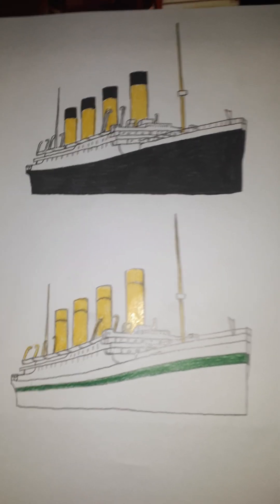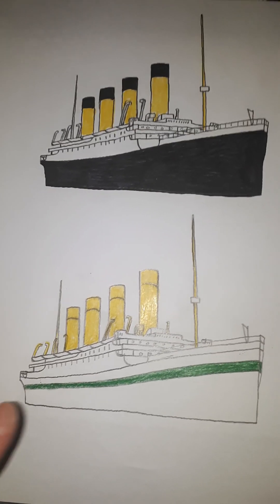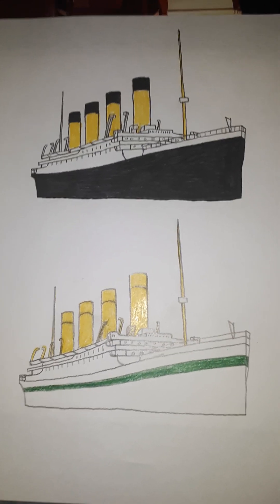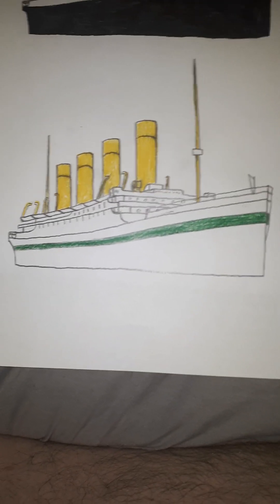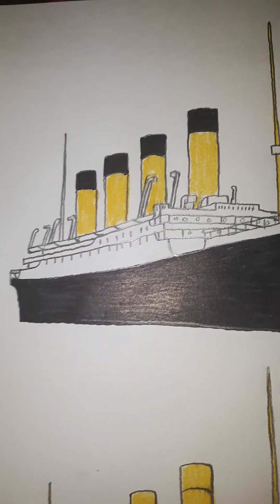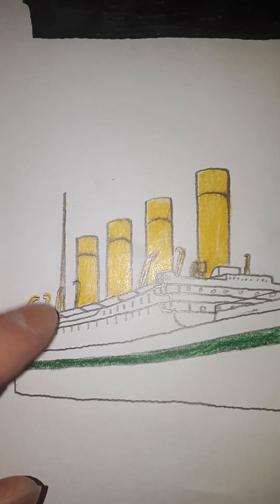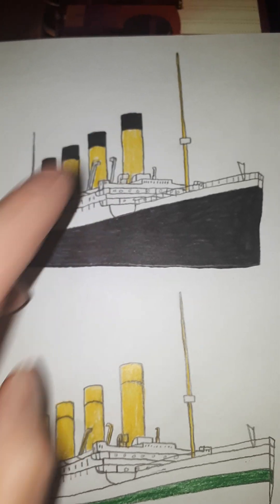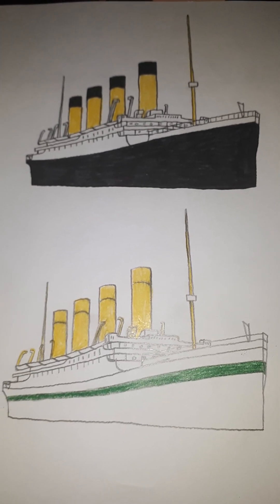Fictional BRITANNIC 2 Paint scheme and color choices 🚢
Which paint scheme and color choice do you think this ship should be? The choice is up to you.